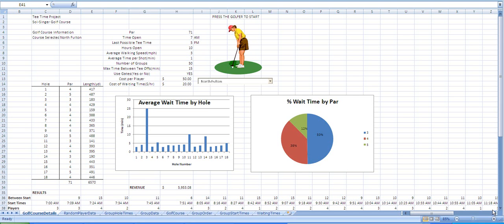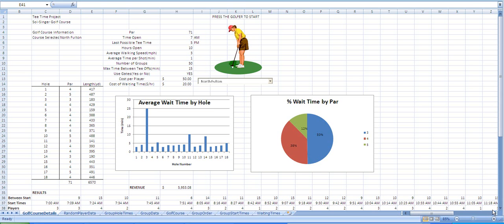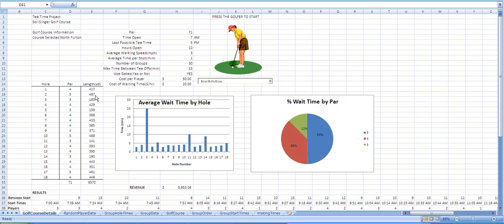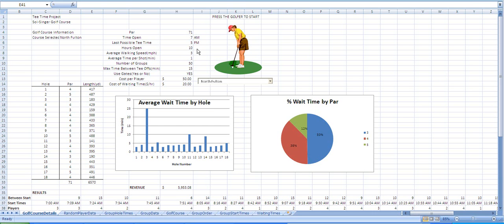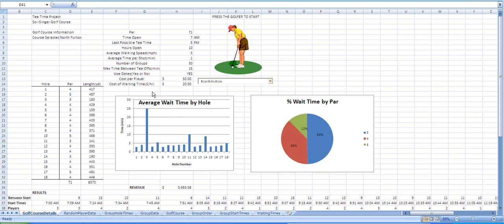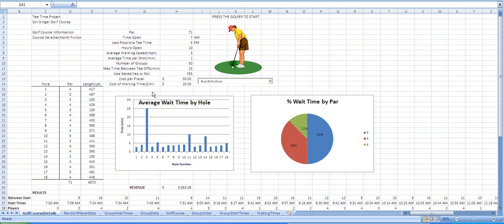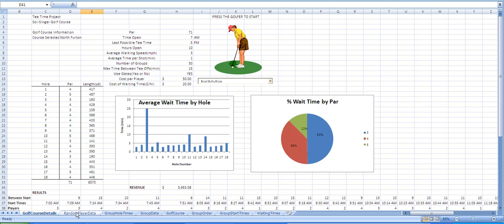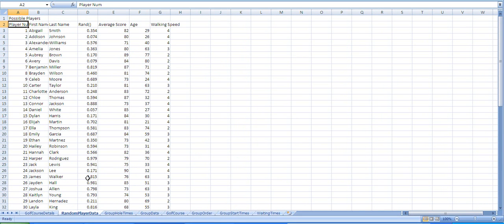Singer-Soi Tee Times Walk Through